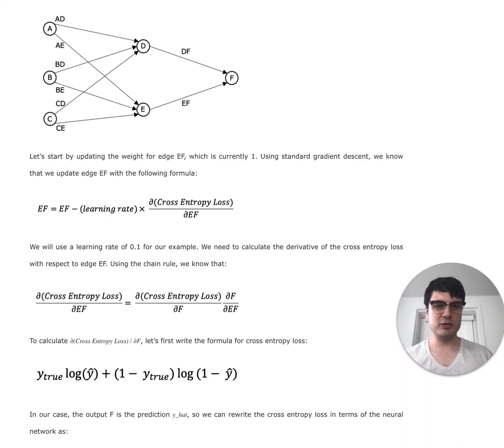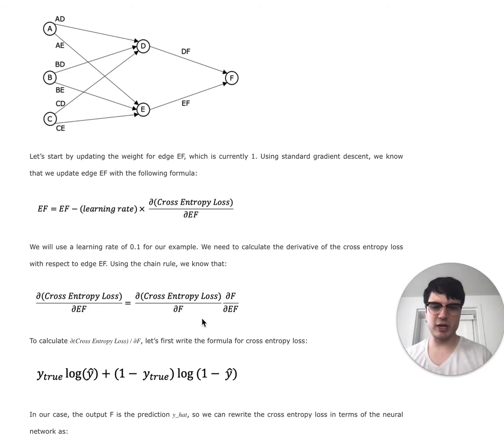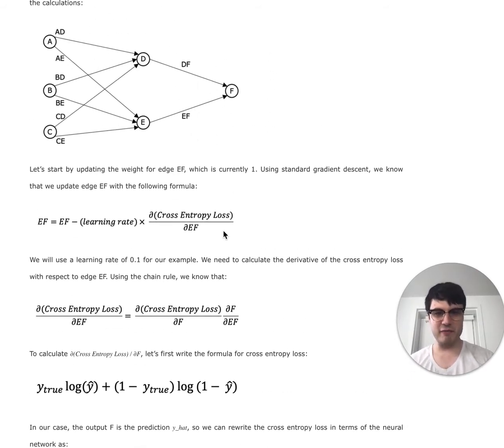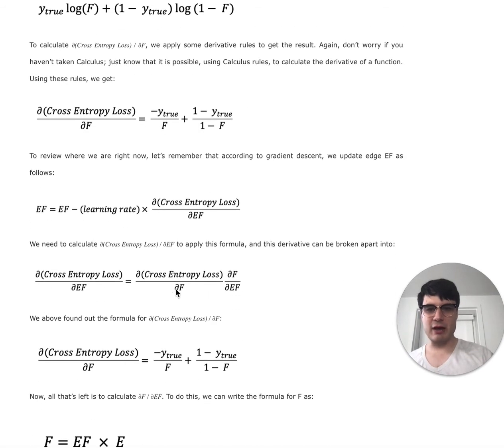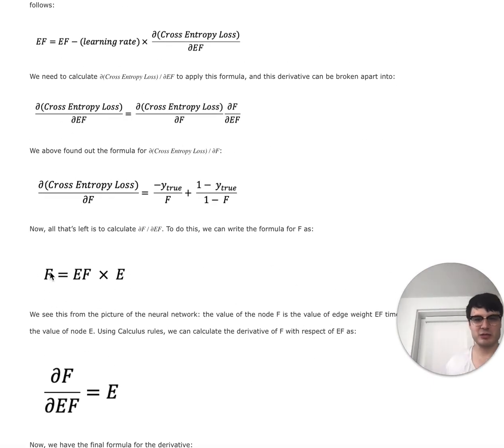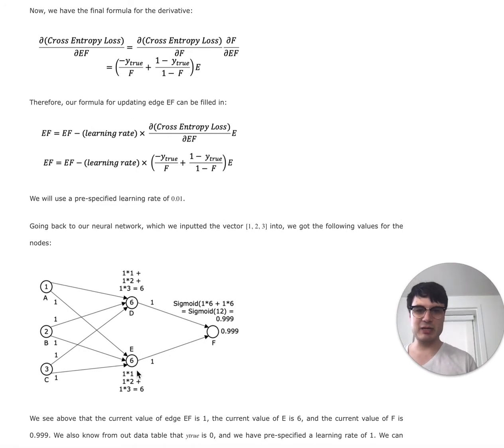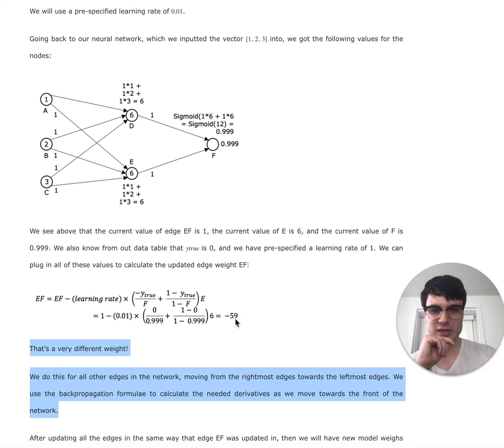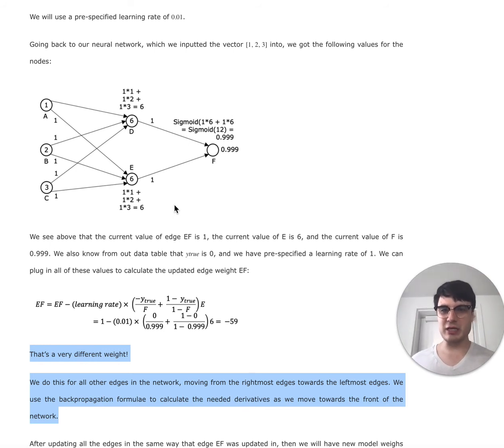What Are Neural Networks: Backpropagation (Tutorial Part 4) - Taught by Stanford ML PhD